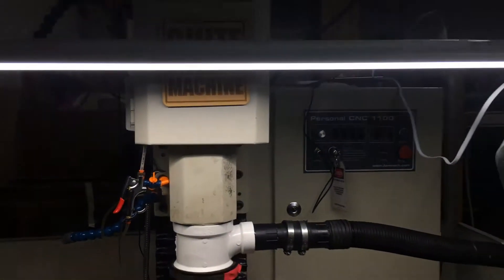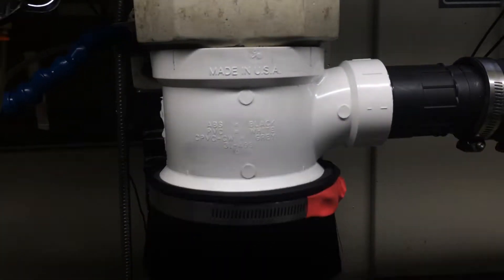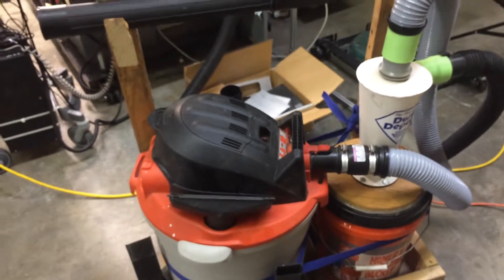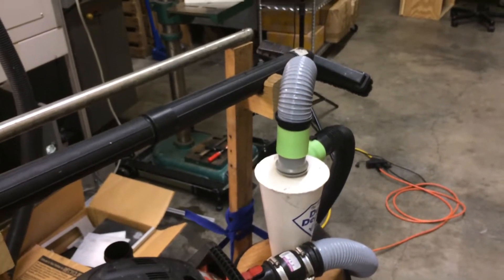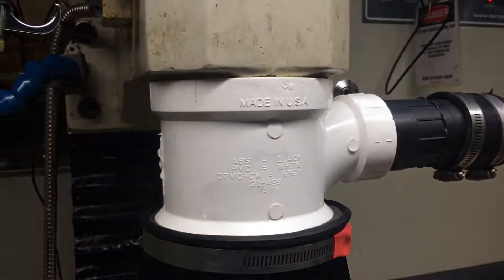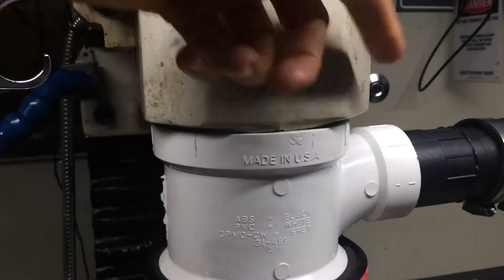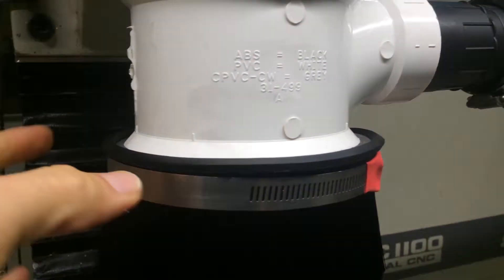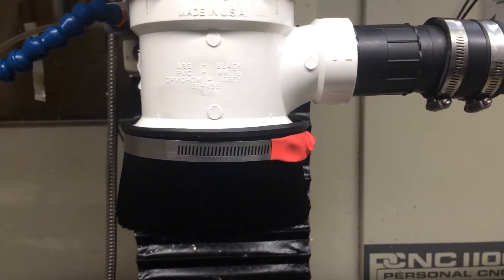EASY DIY DUST SHOE COLLECTOR for TORMACH CNC MILL PCNC 1100 or Bridgeport R8 Spindle for Machining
Update! We've been using this for over 2 years now and it still works great! very easy to install and remove. the only improvement we made is to screw the brush frame to the PVC pipe, because it started to slip. I thought that the brushes would fray and have to be replaced often, but the original brushes are still in excellent shape and haven't frayed or bent out of shape yet.
1:26 to see it in action machining some G10

▼ PARTS NEEDED TO BUILD THIS:

▶ 4 in. x 4 in. x 2 in. PVC DWV Hub x Hub x Hub Sanitary Tee - Home Depot

▶ Easy-Cut Strip Brush with Nylon Backing (Flexible) - 7/32" Wide x 3/16" High Backing, 3" Overall Height - McMaster
An alternative source for the brushes are these sold on Amazon for CNC router use:
70mm Height (close to 3in brush I used)
100mm Height

▶ 6in Hose Clamp

▶ Vacuum hose adapter - depends on the size of your vacuum hose. Our shop vac hose fit in with a little bit of tape.

We created a dust collector and vacuum system to collect the debris from our cnc'd knife handles, and separate that debris by weight, in our self-made cyclone system, to protect our shop vac. This turned out to be a very successful and nice project!
This would work on any milling machine that has the common Bridgeport style R8 spindle cartridge collar exposed for tools to be clamped to. It can still work on a milling machine with a different diameter collar with the use of an adapter ring, which can be CNC'd, hand fabricated, or 3D printed.

▼ Improvements?
I would recommend screwing the brushes by drilling holes through the hose clamp and passing screws through that thread into the PVC pipe.
If the brushes floated and were able to move in Z to compensate for the length of different tools and height to the workpiece.

DIY DUST COLLECTOR for TORMACH CNC MILL PCNC 1100 or Bridgeport R8 Spindle Cartridges for Machining